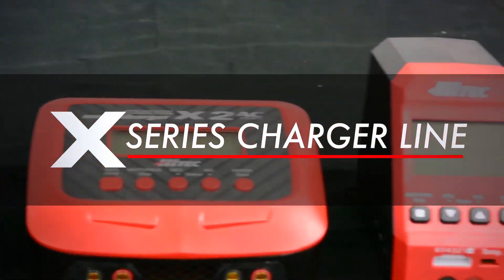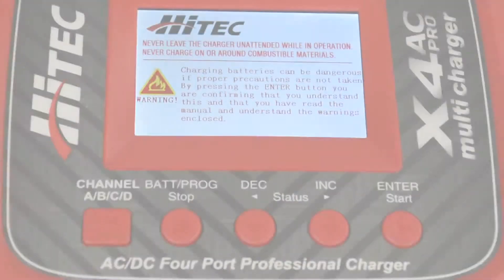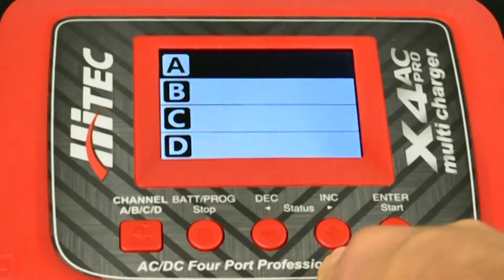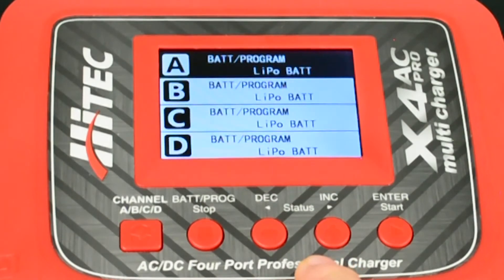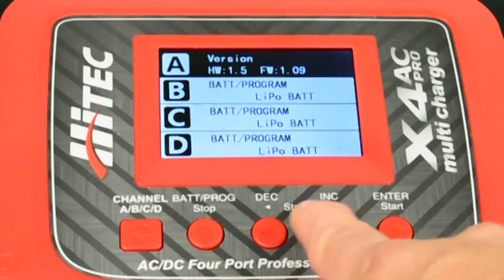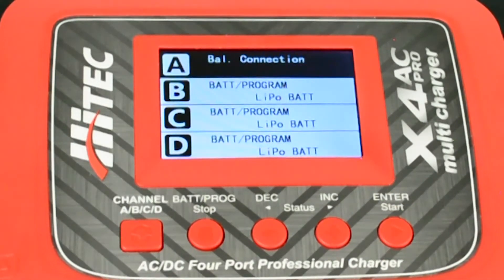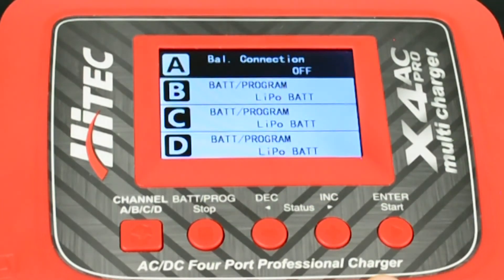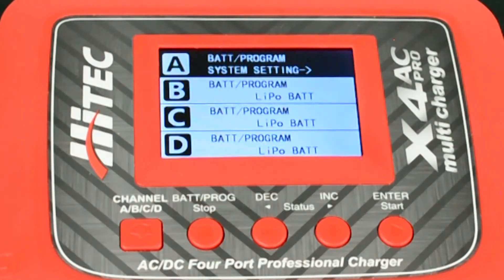Hitec X-Series Chargers - How to Turn off the Balance Connection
This video will show you how to turn off the balance connection for our X-Series Charger Line